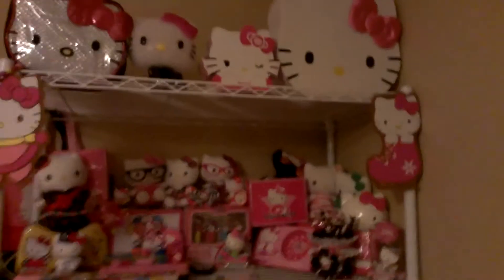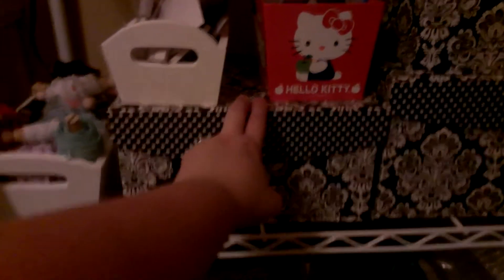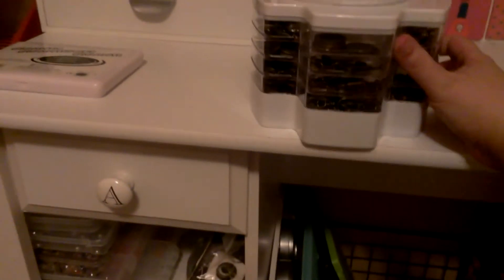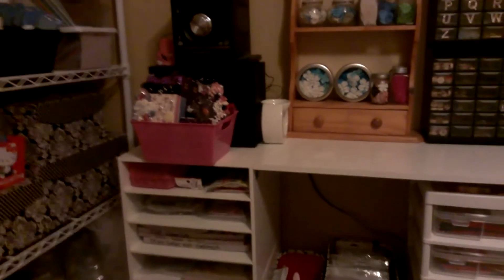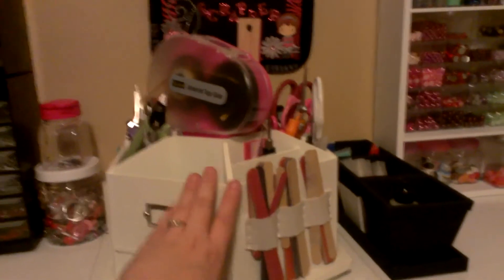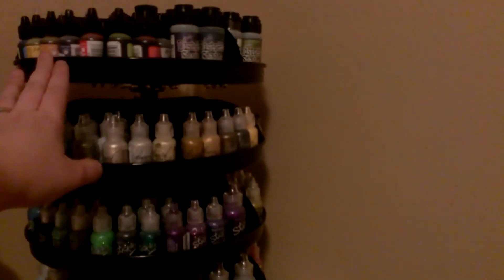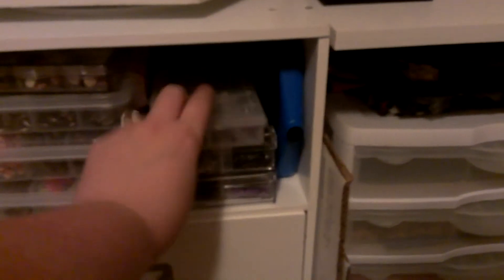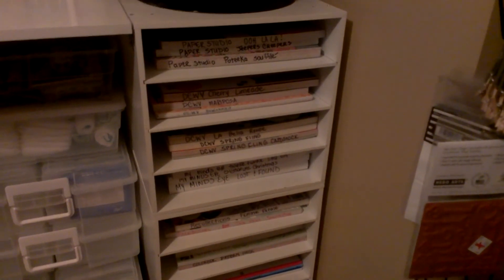MY NEW CRAFTROOM TOUR PART 2 OF 3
FINALLY ! I HAVE FINISHED MY NEW CRAFT ROOM. PLEASE CHECK OUT PART 3. THE ENTIRE TOUR IS ONLY 30 MINS. :) THE VIDEO RANDOMLY CUT ME OFF SO I HAD TO MAKE IT IN 3 PARTS.

XOXO
ASHLEY